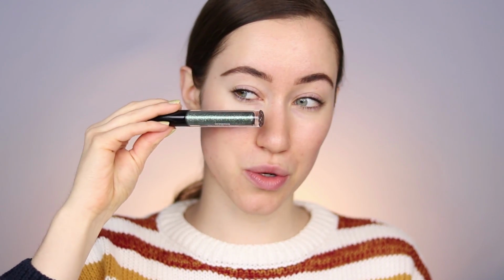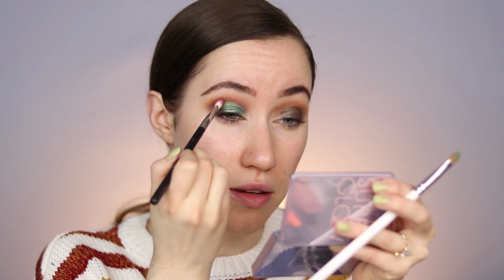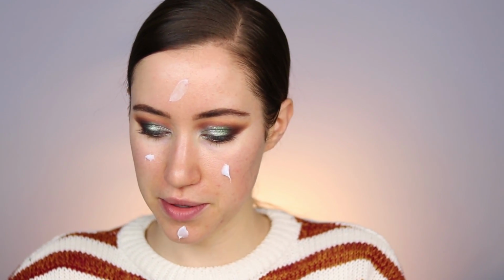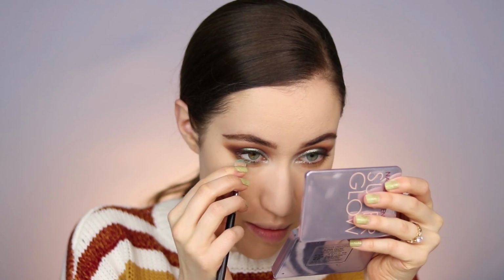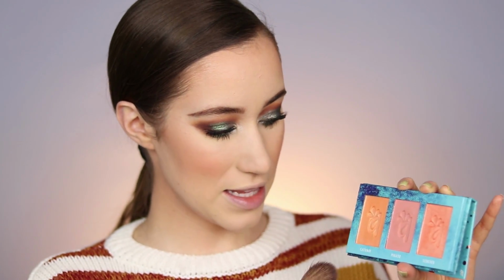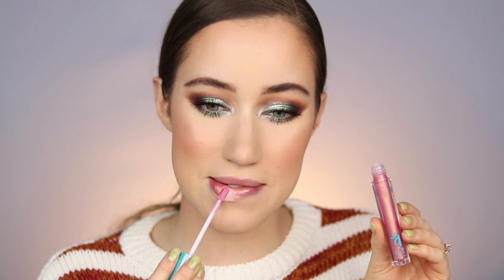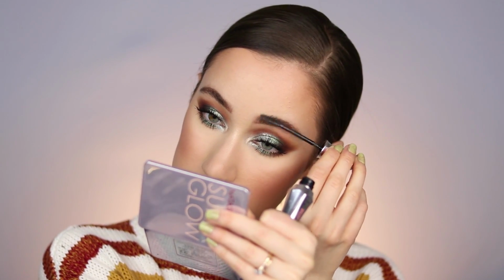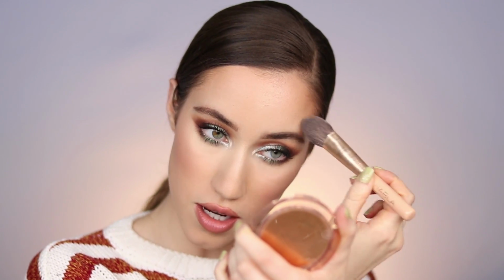Have You Heard of These Makeup Brands?! 😍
Hey guys! In today’s video I’m going to be trying out some new makeup from brands you may not know about! :) I had so much fun playing with all of this new makeup, and I think I may have discovered some new favorites!! I hope you all enjoy this video! Have you tried any of these brands? If so, what do you think? I hope you have an amazing day!! Love you lots! Xoxo

PRODUCTS MENTIONED

Sweater: Vici Collection

Nails: KL Polish Pistachio Ice Cream & Das Esspensive